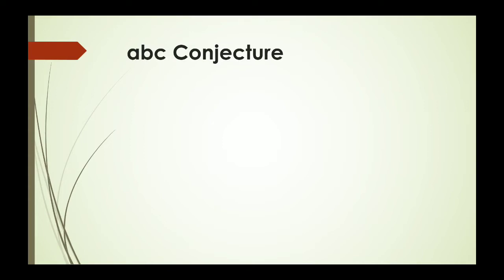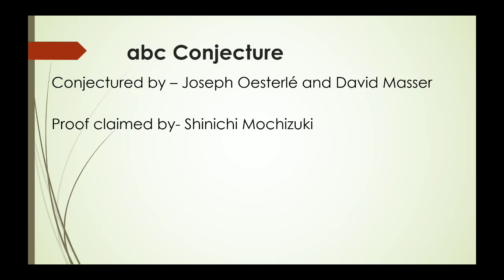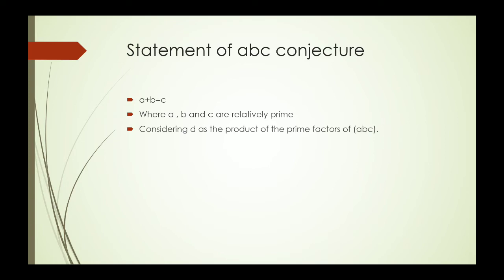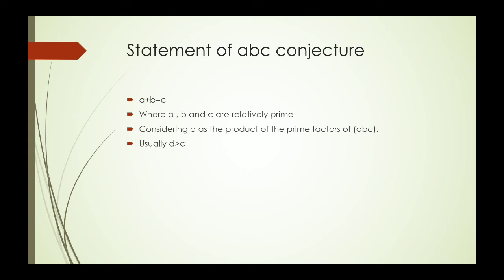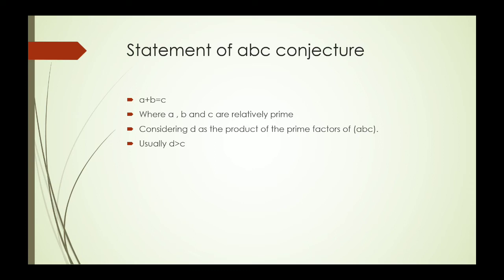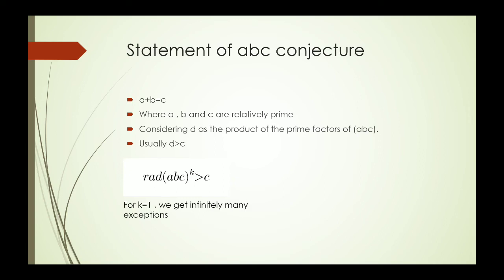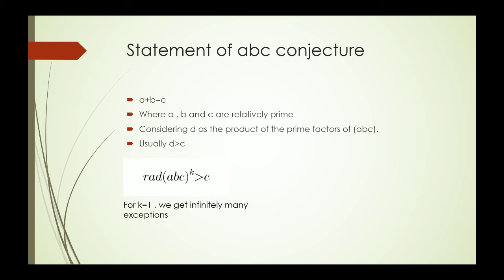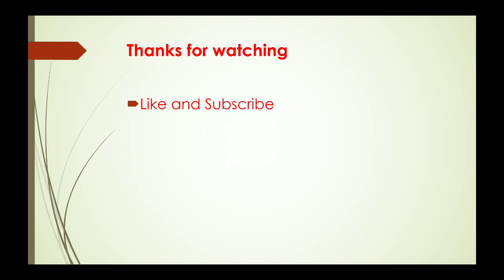abc conjecture proof PUBLISHED|Latest news you definitely have missed|Proof by Shinichi Mochizuki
The 8 years long battle for the Japanese mathematician Shinichi Mochizuki finally comes to an end as the 600 pages long proof of the abc conjecture finally gets published.